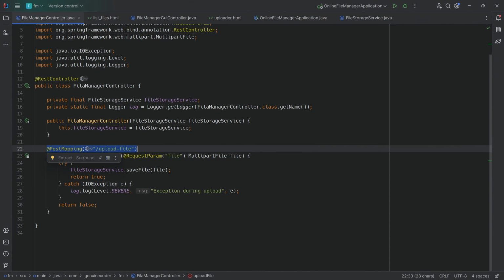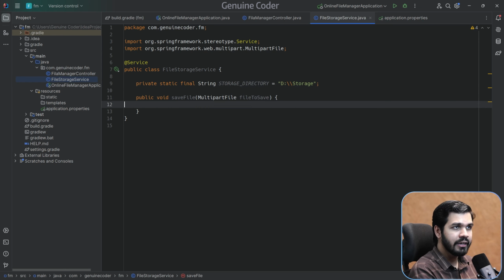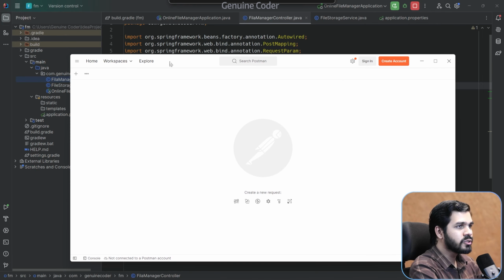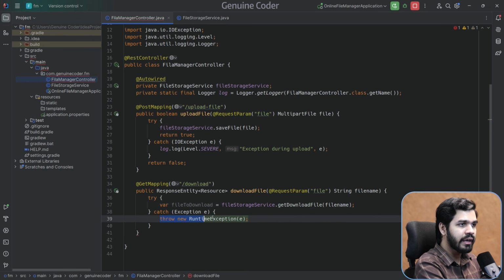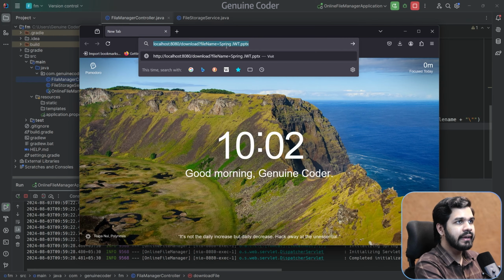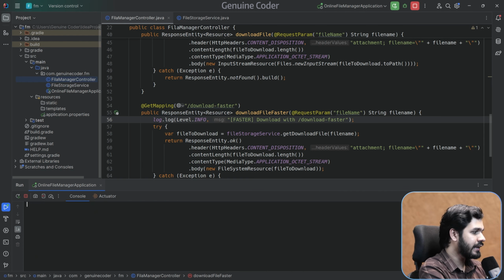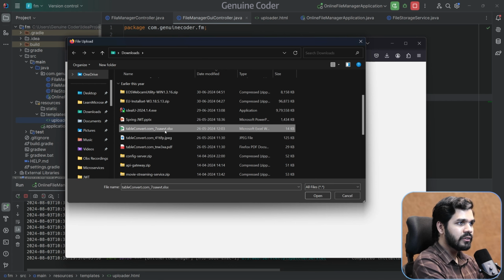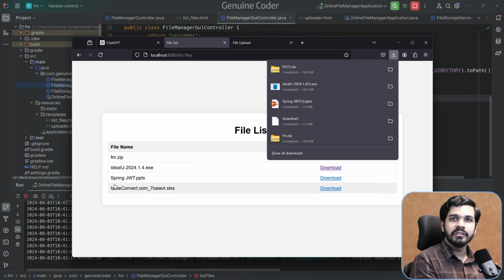File Upload and Download with Spring Boot | Efficient File Manager REST API | Multipart Download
Upload, list and download your files using the Spring boot application. This file manager tutorial will teach you how to upload files and download them with multipart download speed up. We'll also focus on securing the API by validating input arguments against file locations to protect against potential attacks. No database is required as we manage the files by its name.

📚 Chapters:
(00:00:00) Introduction
(00:00:55) 1. Creating file upload API
(00:13:15) 2. Creating file download API
(00:22:09) 3. Multipart downloads for speed & resume
(00:30:09) 4. Creating webpages for upload, list and download